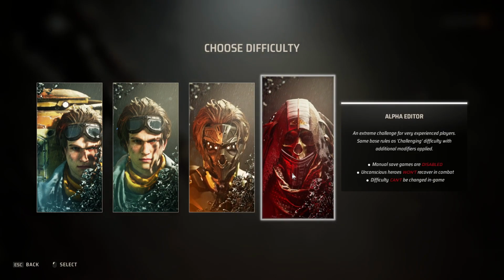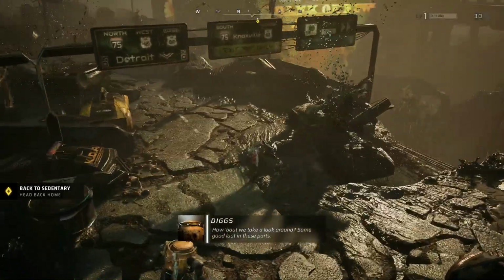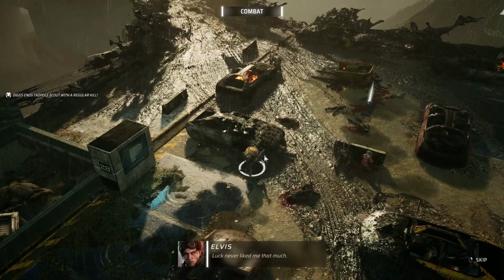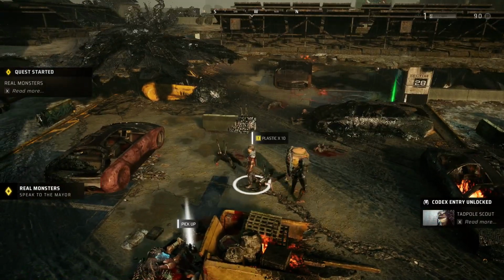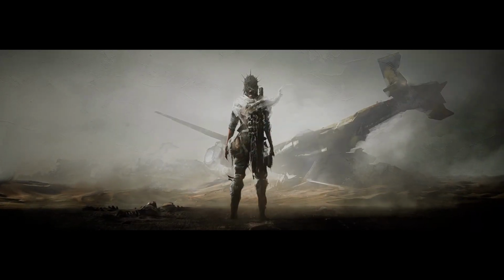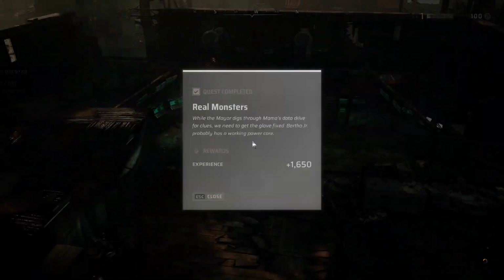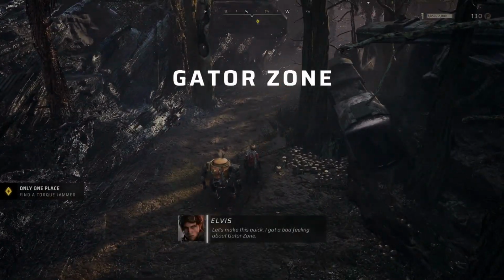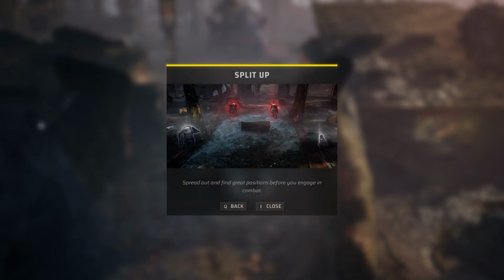New Game From Makers of MUTANT YEAR ZERO- MIASMA CHRONICLES -NO DAMAGE TAKEN CHALLENGE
Join me in my let's play of MIASMA CHRONICLES, an absolutely amazing game that I will be playing on basically with hardest difficulty with an additional challenge of not taking any damage ever. .

HERE watch my guide on how to clear almost every area in Mutant Year Zero without taking any damage on very hard difficulty

Support Sampstra Games:
Big thank you to the developer for giving me a key to Shogun's Empire Hex Commander.